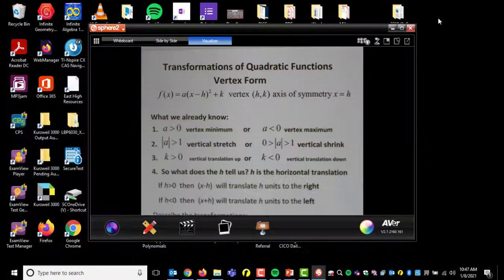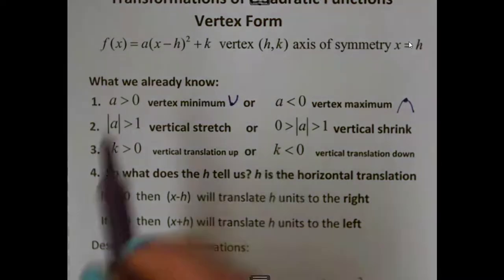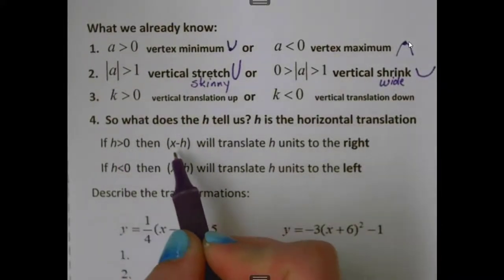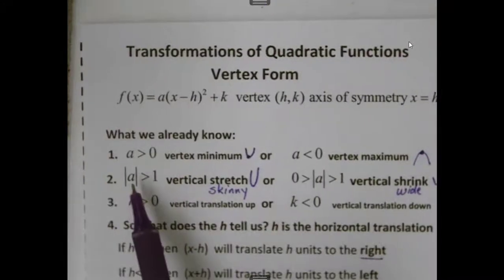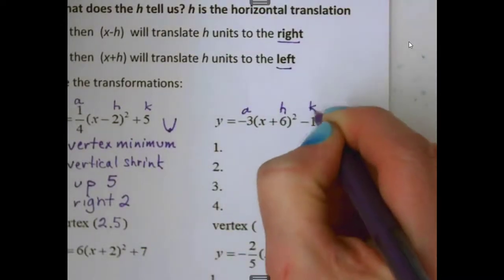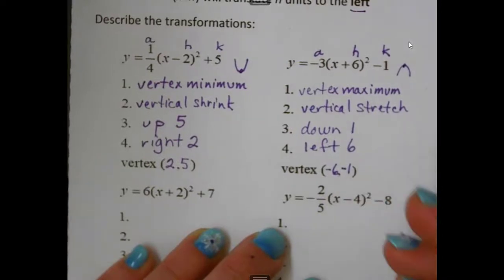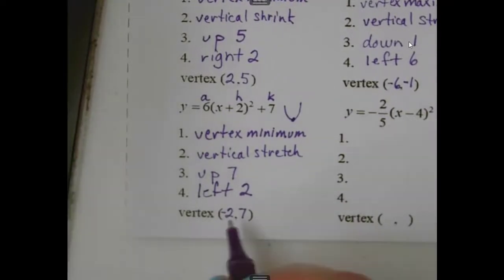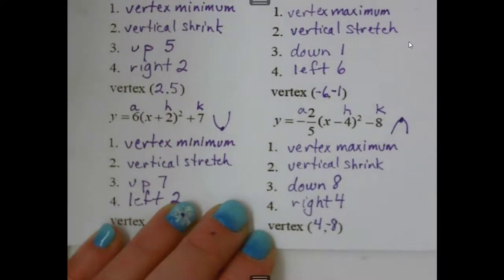Transformation of Quadratic Functions Vertex Form